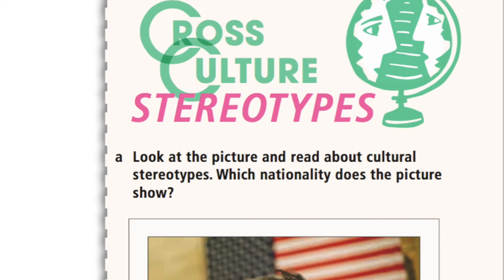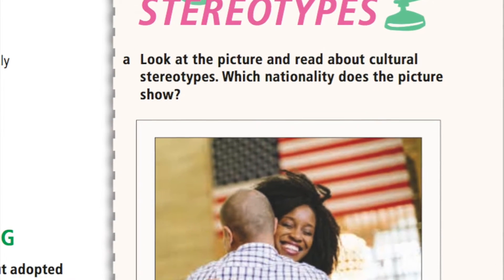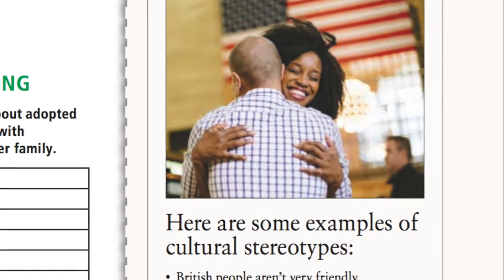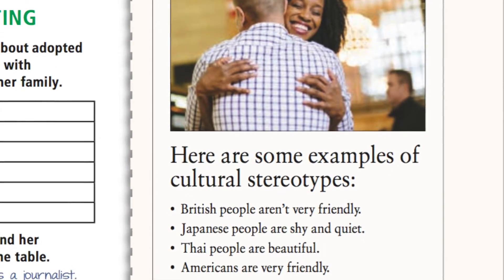Interview with Jane Revell - Part 6/6: Jetstream - CLIL, Culture and Exams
Jane Revell talks about the main principles of Jetstream, our 6-level course for adult learners.